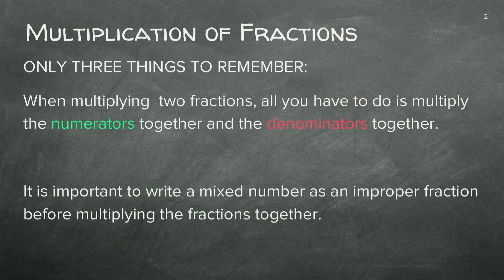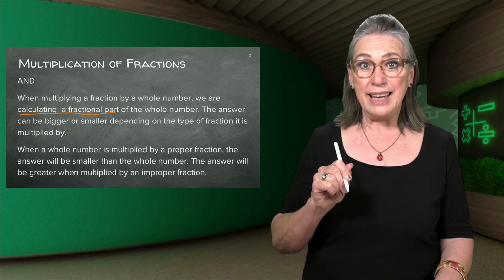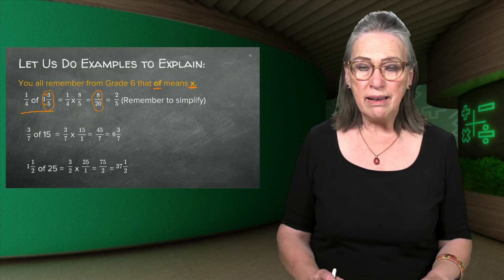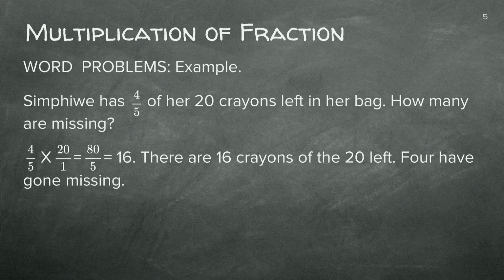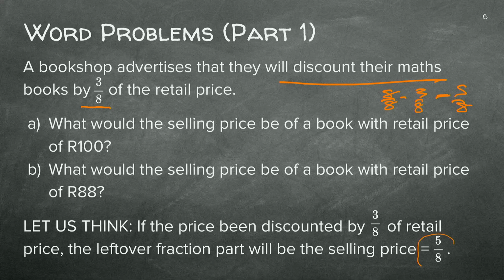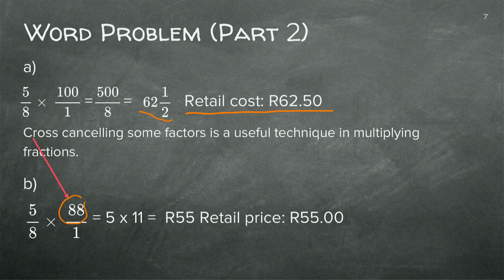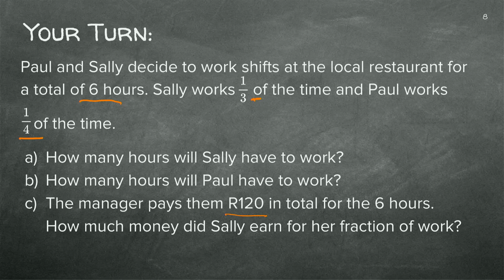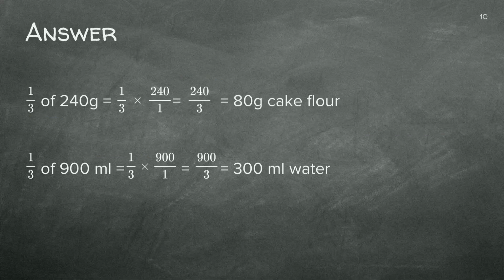4.4 FRACTIONS - MULTIPLICATION OF FRACTIONS